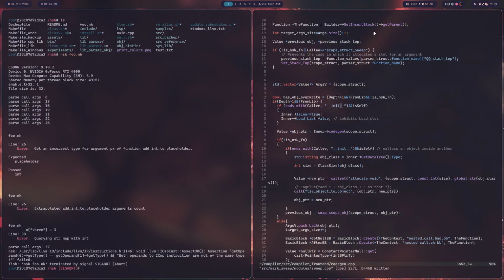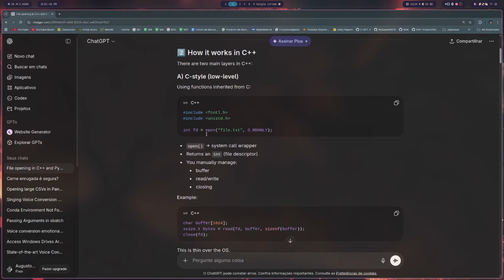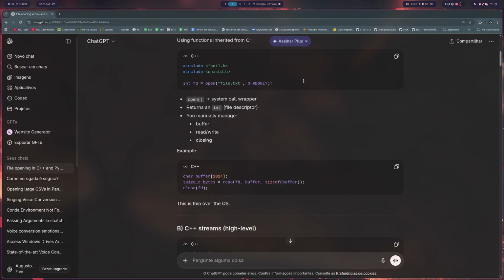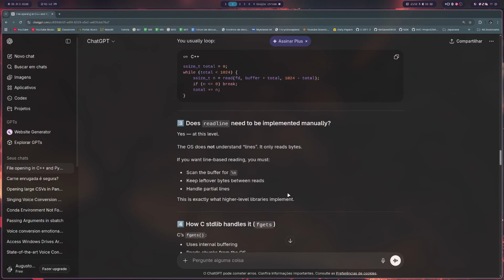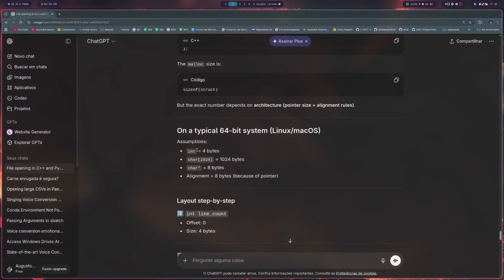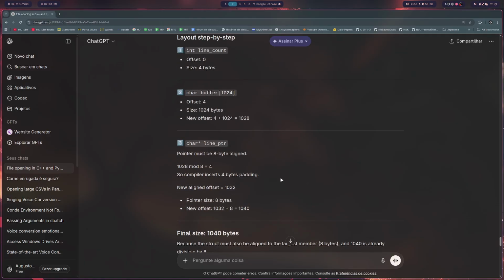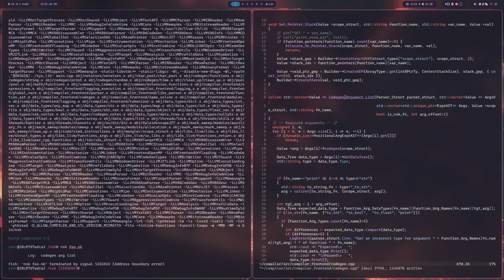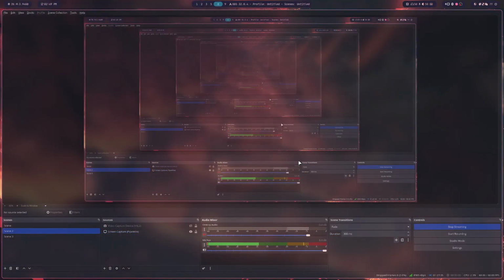Neve File Reading